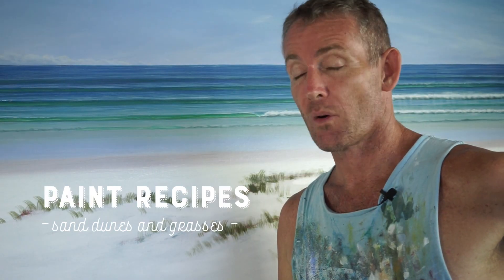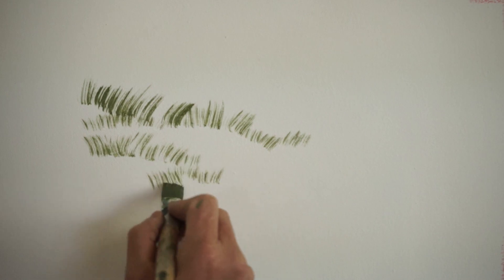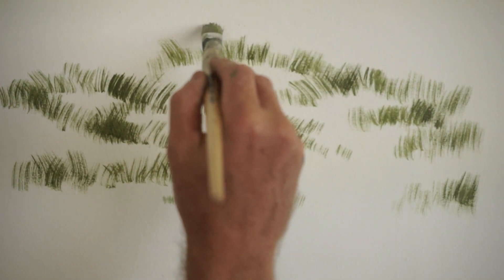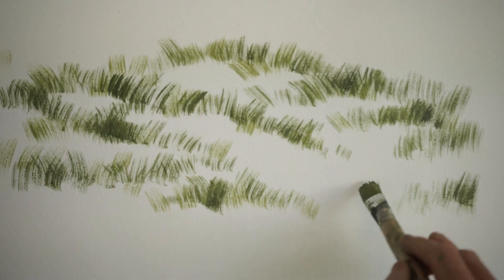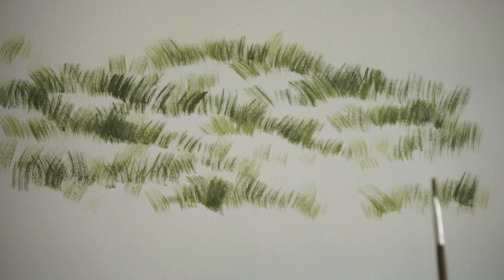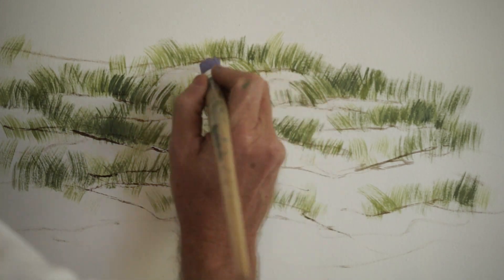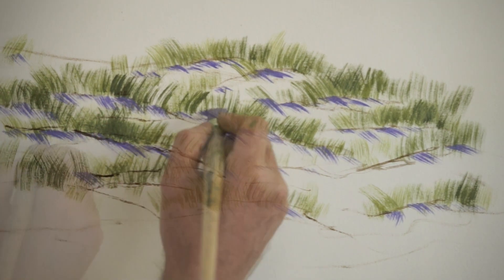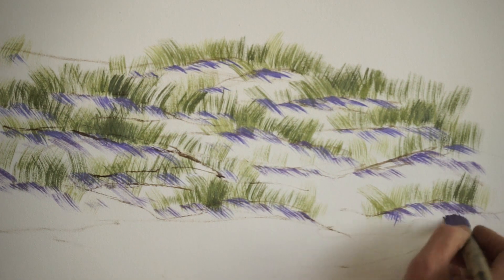Painting Sand Dunes in Acrylics - Paint Recipes with Mark Waller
Learn how!  Painting sand dunes in acrylics.  We present our next "Paint Recipes with Mark Waller" tutorial - Sand Dunes and Grasses - which is linked to our Beachscapes paint recipe book - available now!  Hope you enjoy this one :) For more great painting tips, tutorials and more, go

To purchase the downloadable version of the Beachscapes Paint Recipes Book, go to:

To purchase the hard copy version of the Beachscapes Paint Recipes Book, go to:

For more great acrylic painting tips, techniques and tutorials to improve your painting processes, make sure you check out Mark's tutorial

Want to look at Mark's available works?  For limited edition prints and artworks go to his art website here: